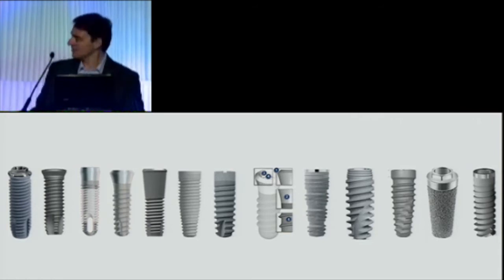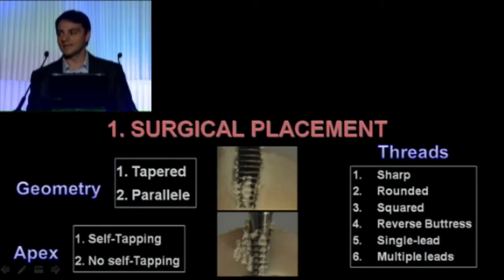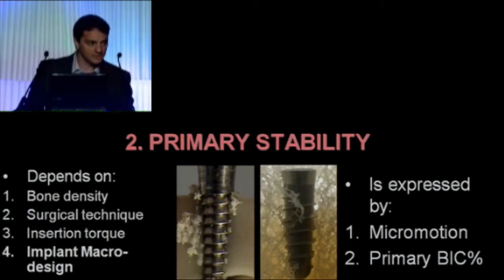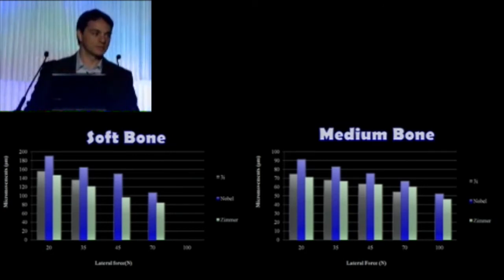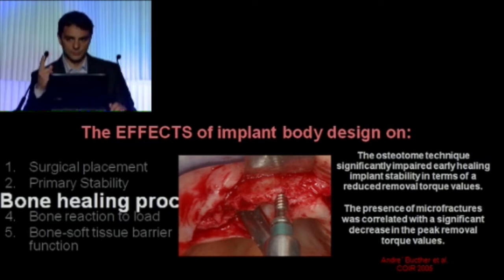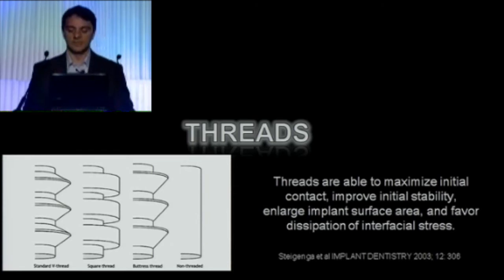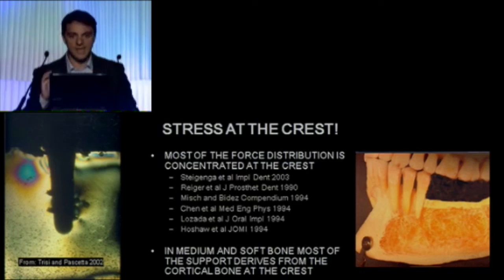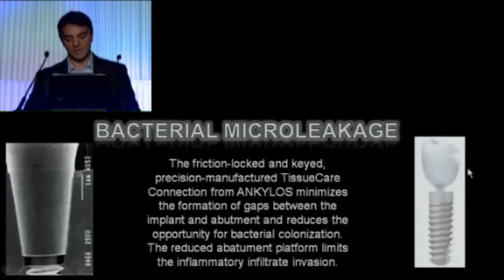Implant Design – The Four Essential Components for Clinicians